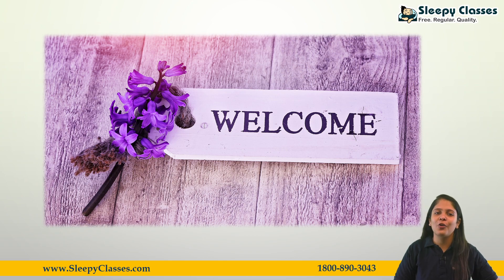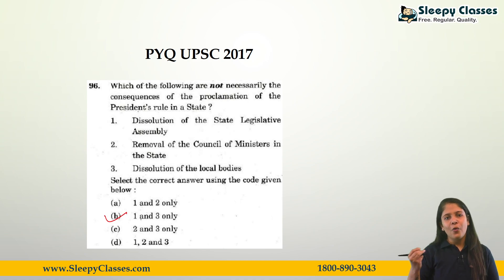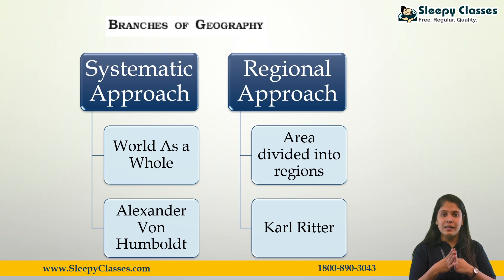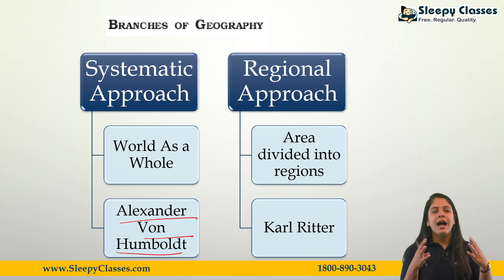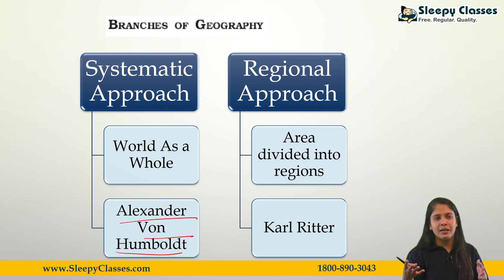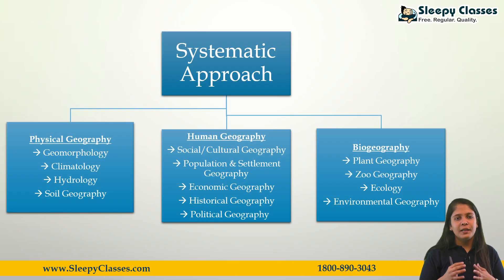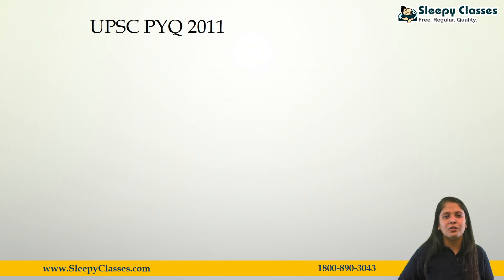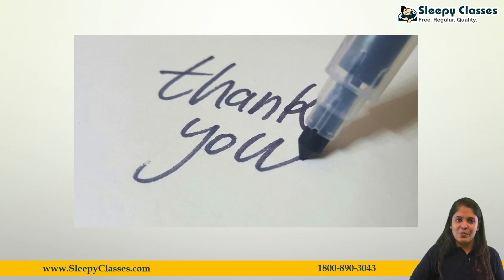NCERT SERIES || GEOGRAPHY || GEOGRAPHY AS A DISCIPLINE || DAY-1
Geography is a dynamic subject. It is a discipline of synthesis. This video explains the interdependence of Geography with other subjects and how Geography is  leading as a subject individually.

Attempting to provide the free, regular, and quality content of various competitive exams available to all.
Come join the movement.